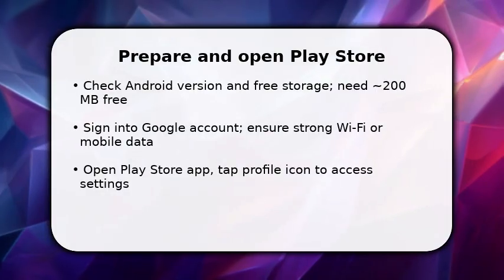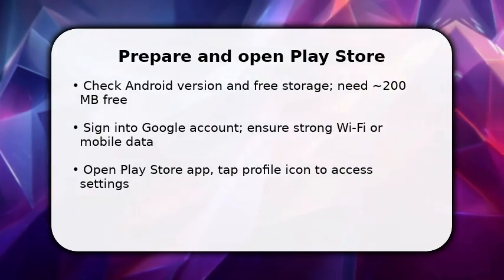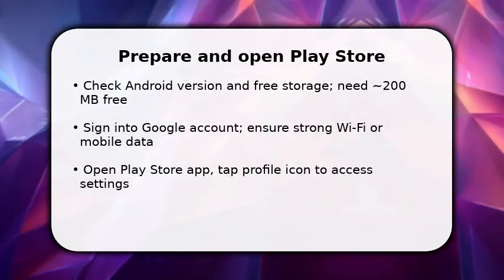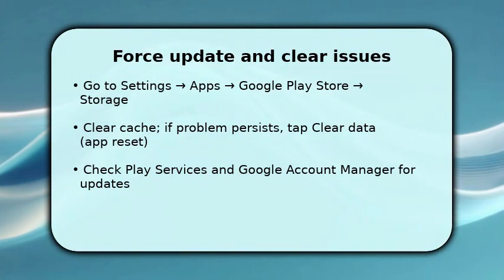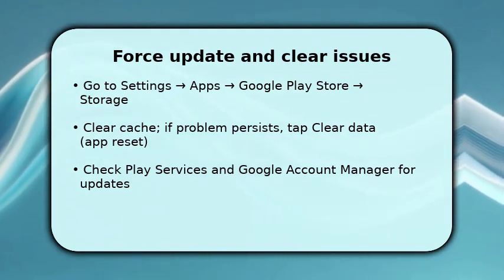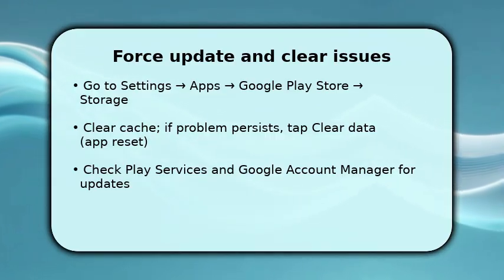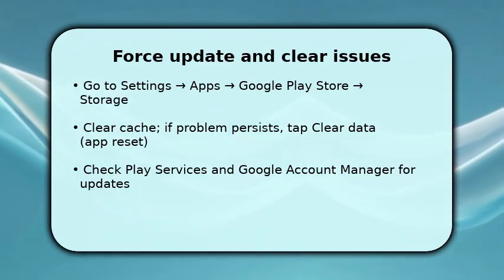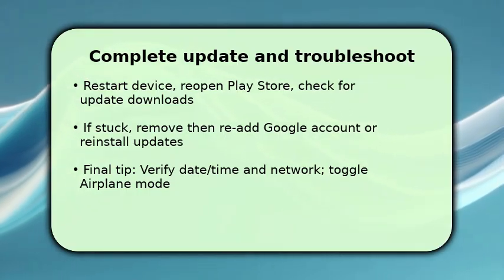How to Update Google Play Store Old - Step by Step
Learn the essential steps to update your Google Play Store on Android devices. This video guide provides a clear, step-bythy process for ensuring you have access to the latest apps and security updates.

update google play store, how to update android appstore, latest version of Google Play Store, Google Play Services Update Guide, Android device updating process, secure your Android with latest apps